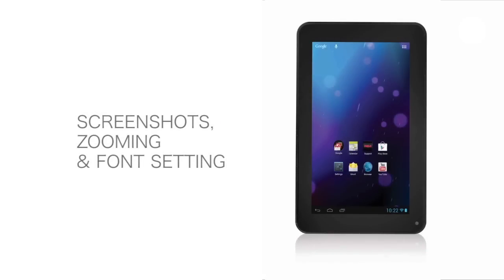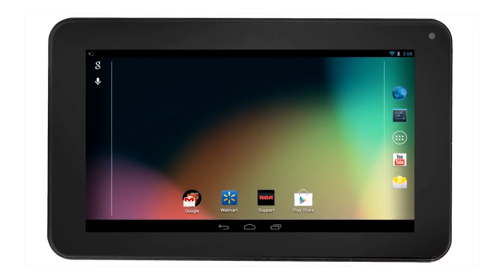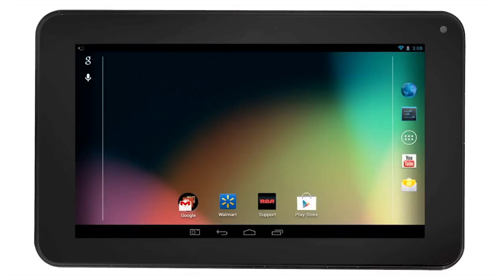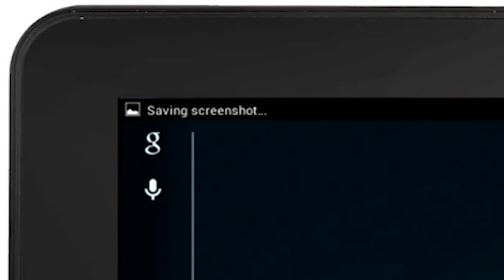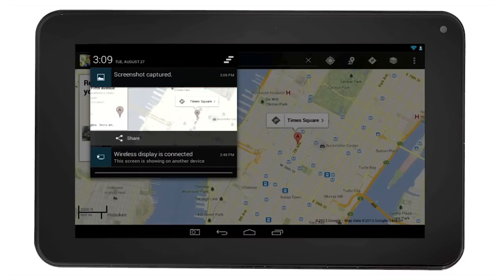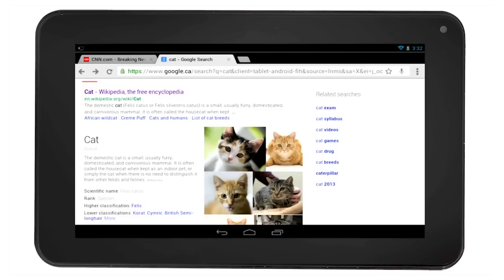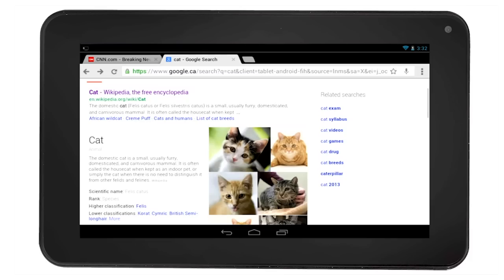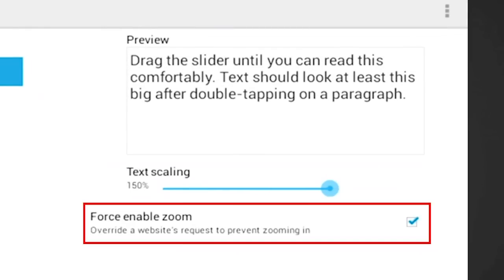RCA Tablets | Screenshots & Increasing Website Font size Setting On The RCA Tablet (Android 4.2)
Showing some features.